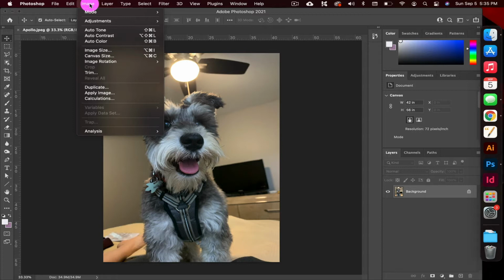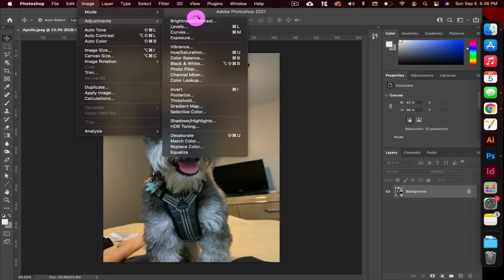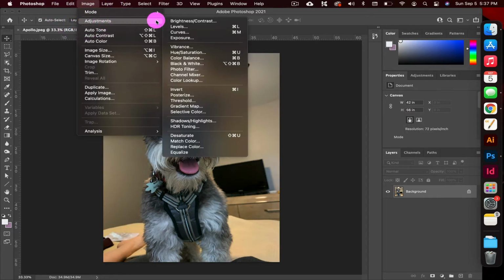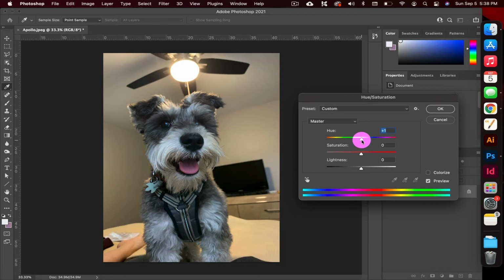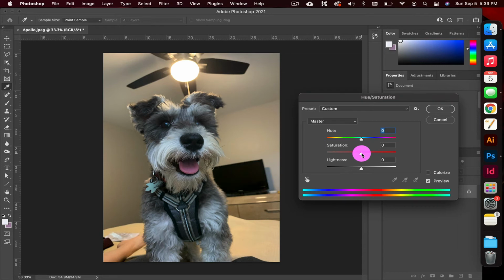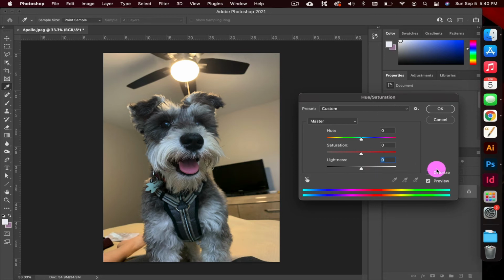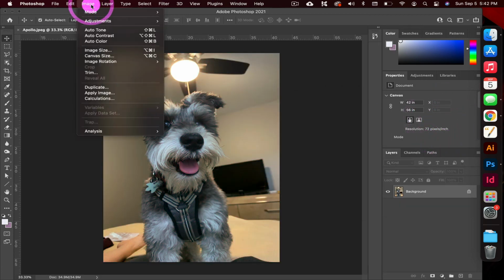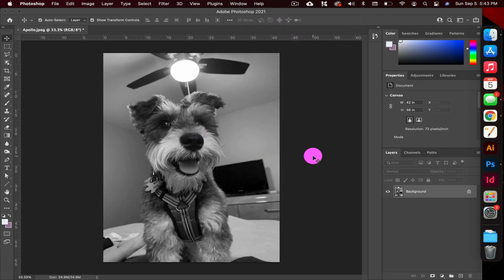Image Adjustments - Adobe Photoshop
Image Adjustments